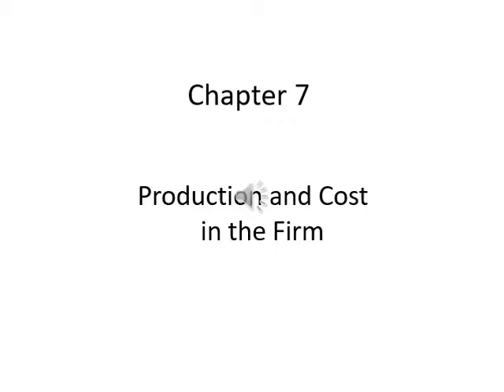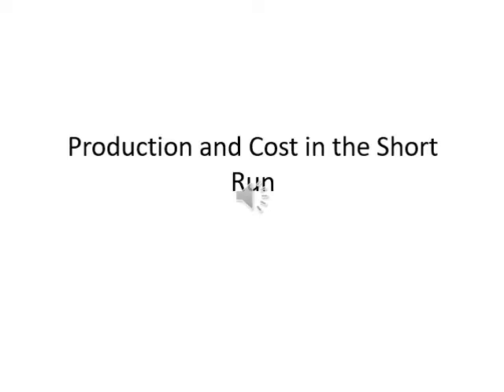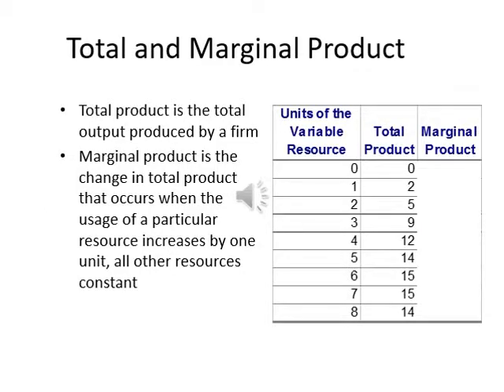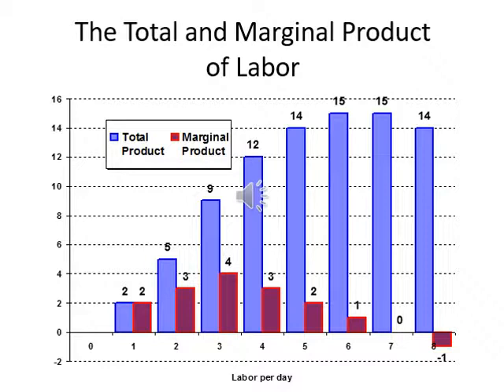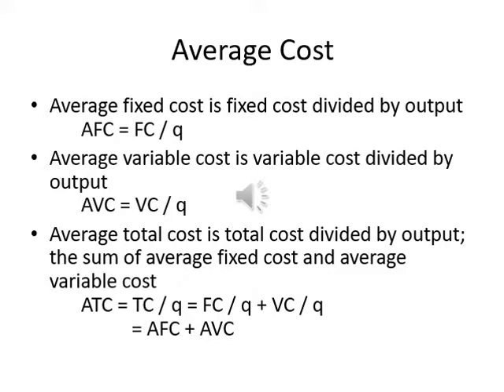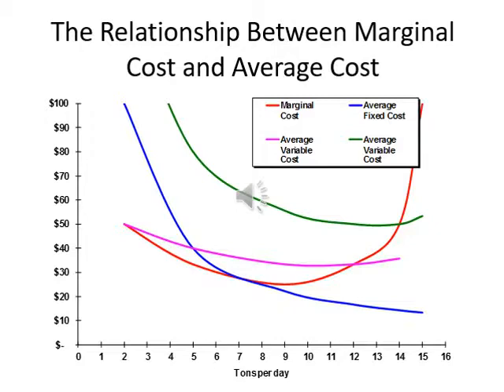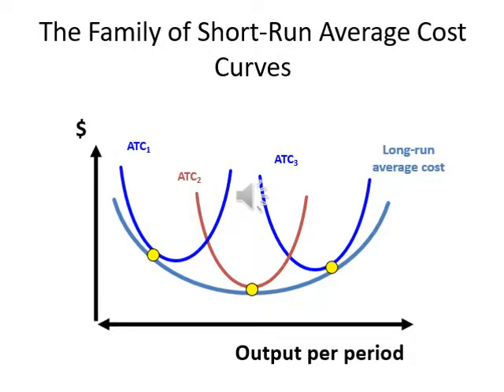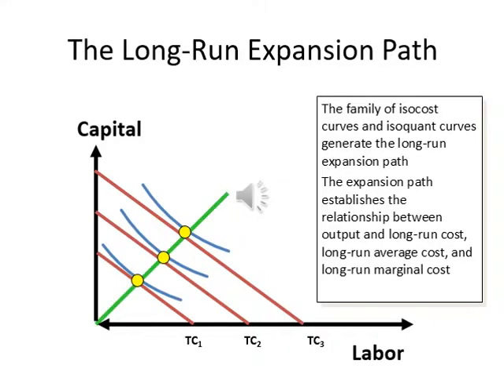ECON0202 Chapter 7 Production & Cost